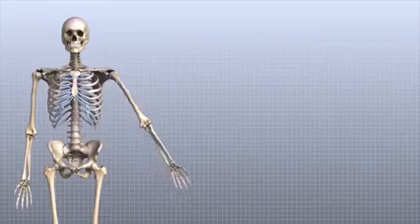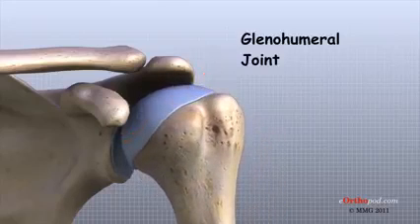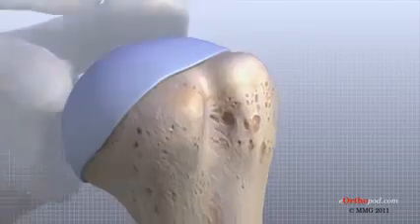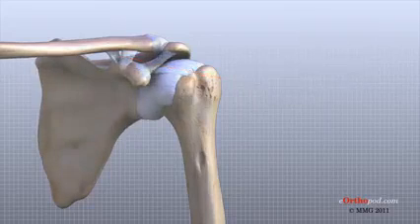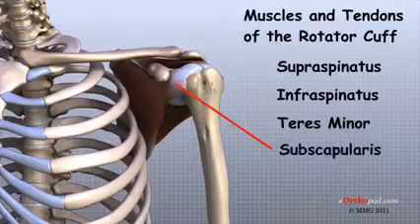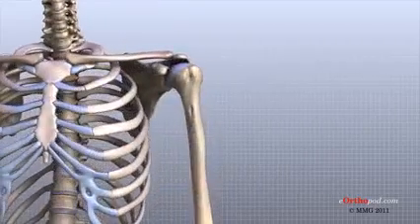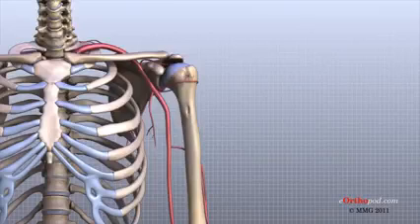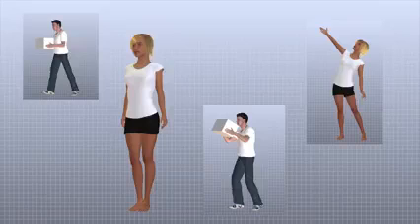Anatomy of shoulder joint | Basic Anatomy | Ligaments | Rotator cuff muscles